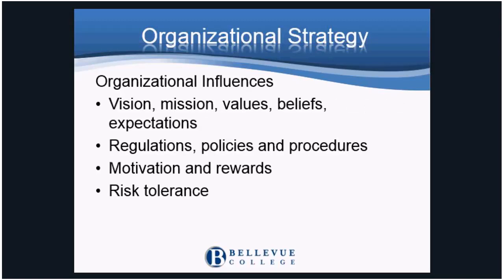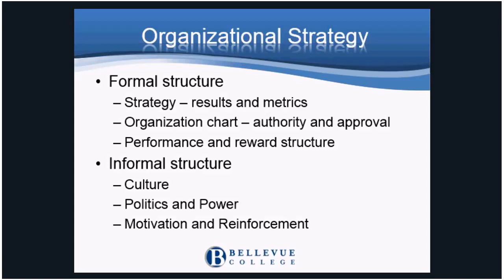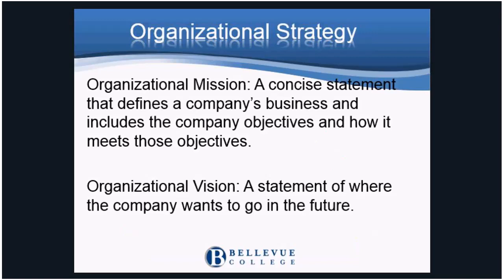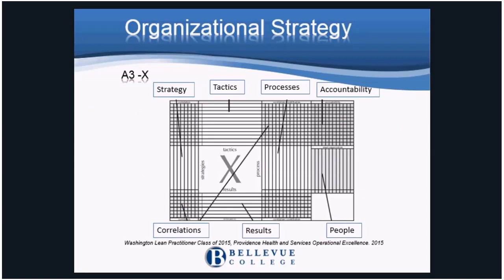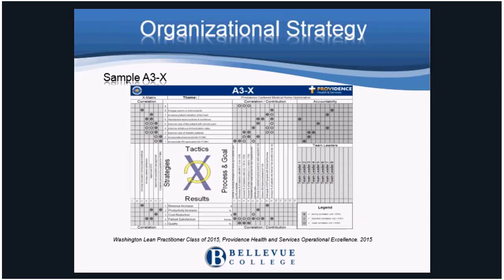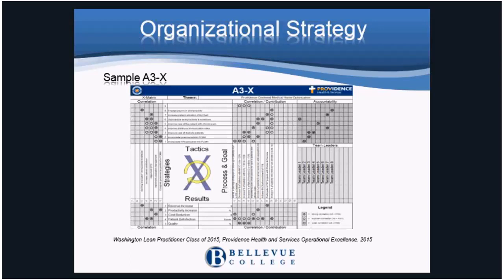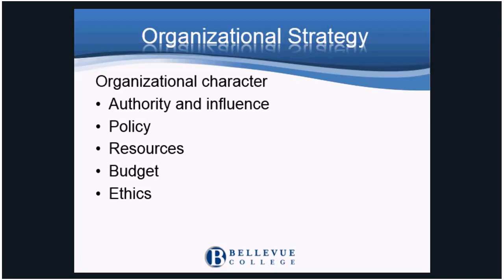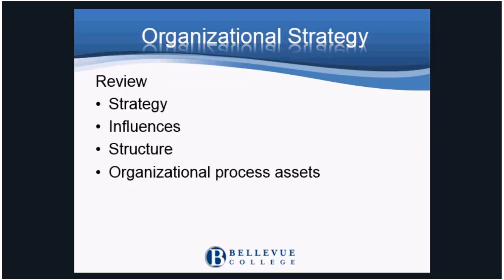Week 2 Organzational Strategy